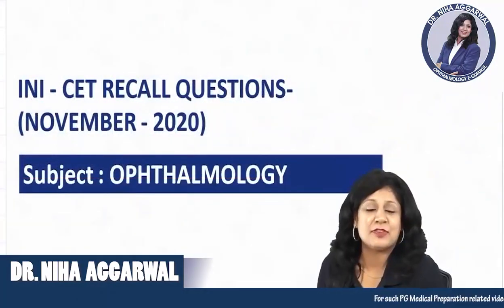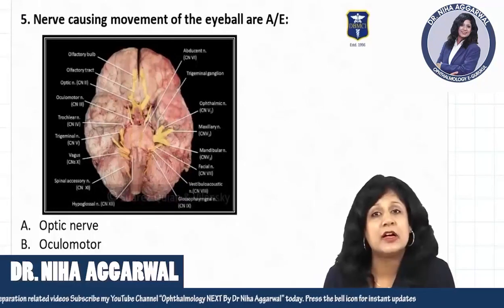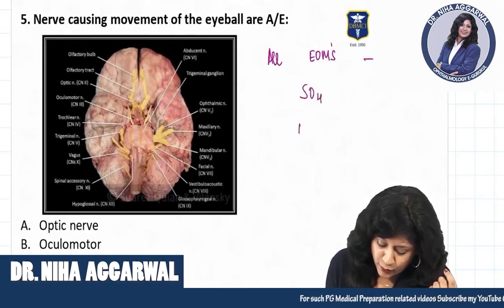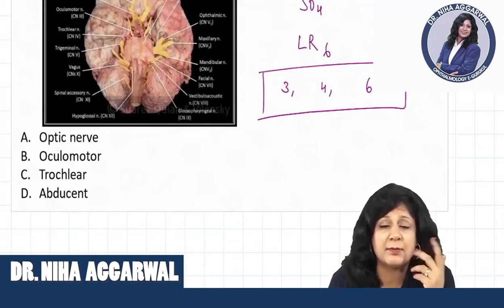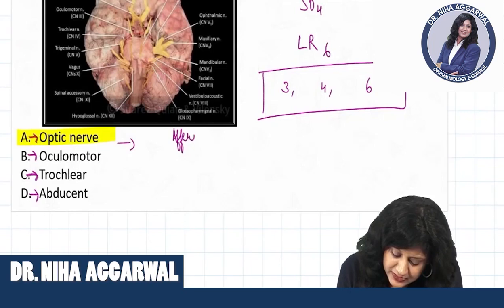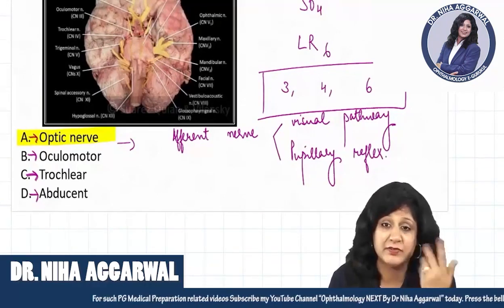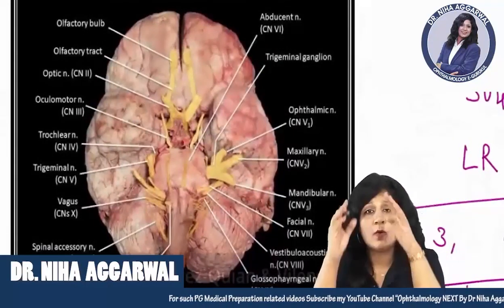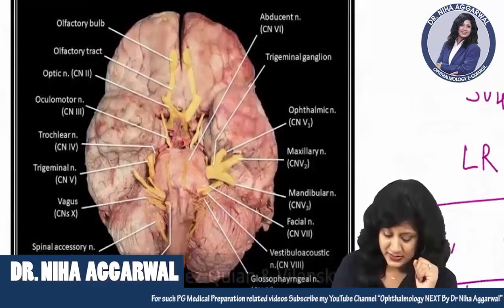INI CET Pattern Question_6 || Dr. Niha Aggarwal